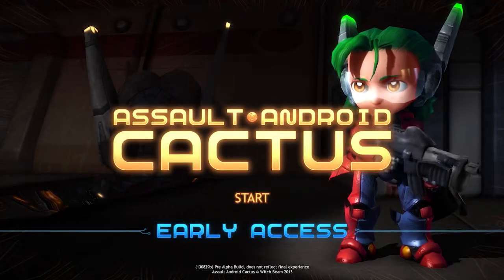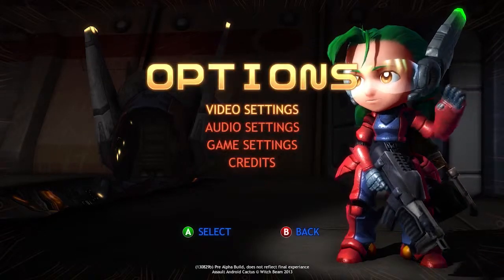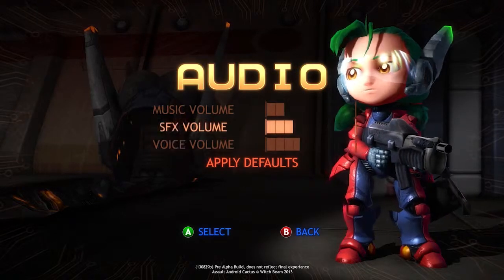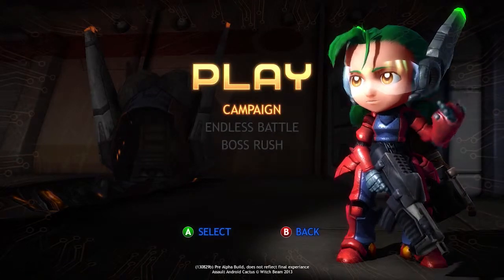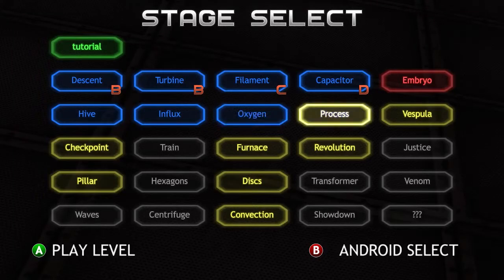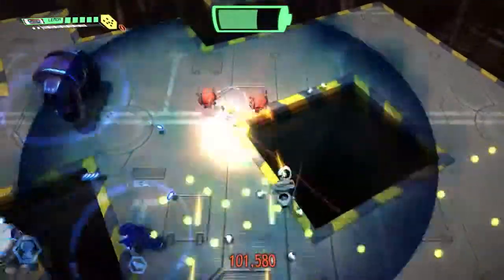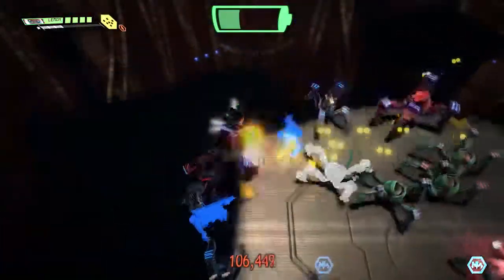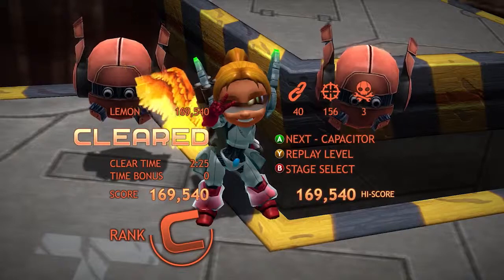MAG0CA Indie Spotlight 18 - Assault Android Cactus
Welcome to Android Assault Cactus, This is an action packed twinstick shooter that has recently been release on steam early access. You have you choice to take control of 1 of the 4 female Assault Androids (1 of whom is Cactus) each with there own main and secondary weapons. You have to fight you way through dozens of levels of evil robots coming at you to destroy you.